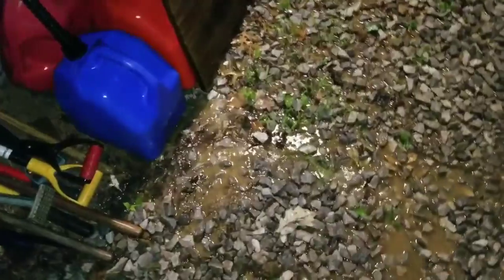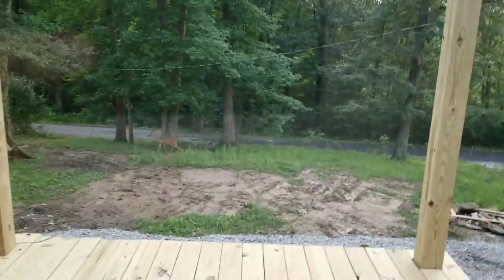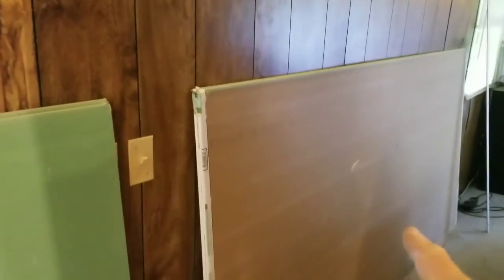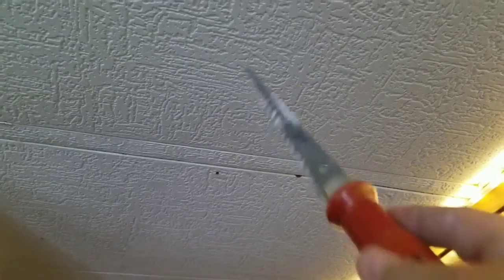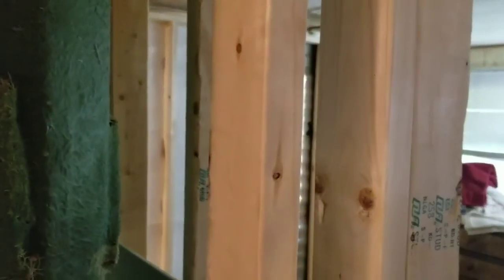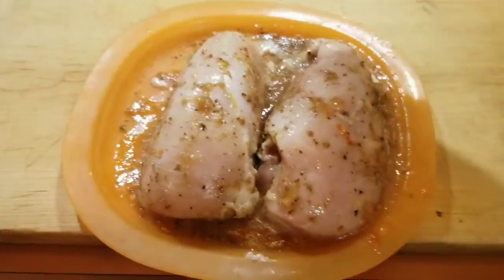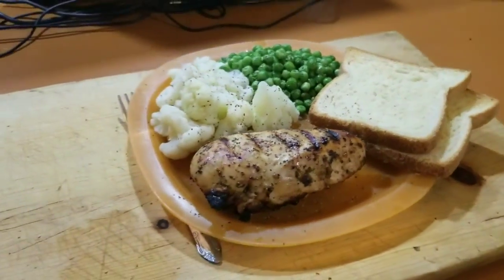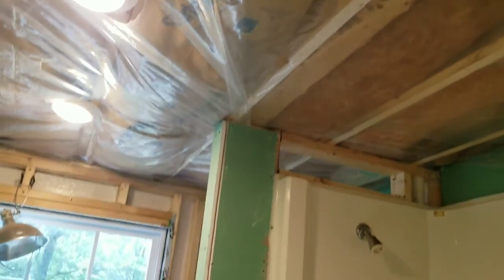#2019 $5000 SINGLE WIDE MOBILE HOME RENOVATION EP.20a BATHROOM DRYWALL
#2019 $5000 SINGLE WIDE MOBILE HOME RENOVATION EP.20a  BATHROOM DRYWALL. This video I get around to doing some drywall installation.